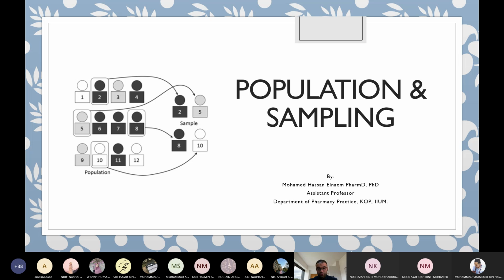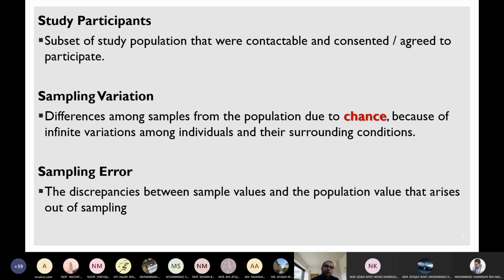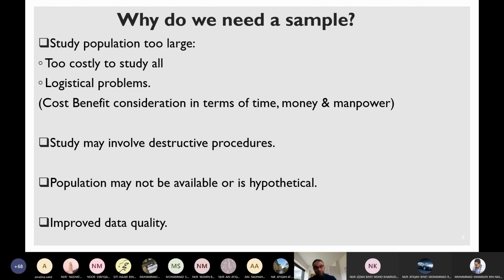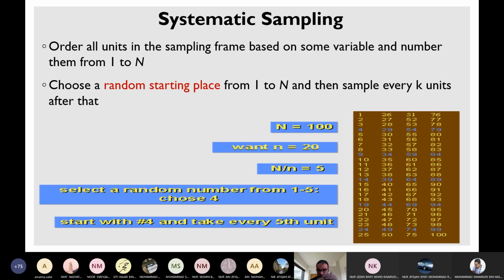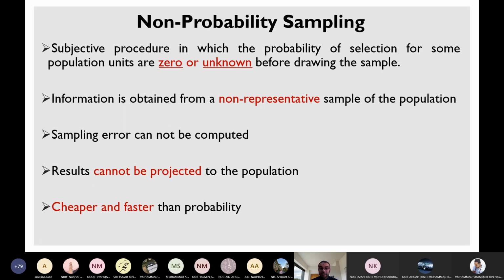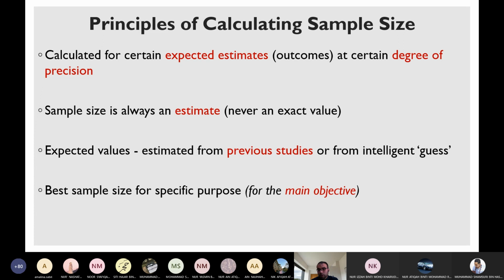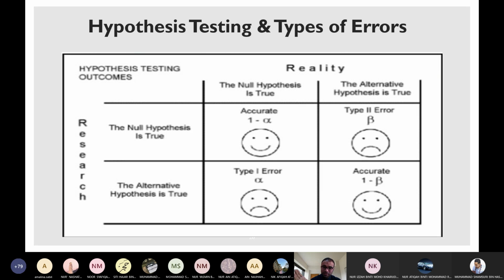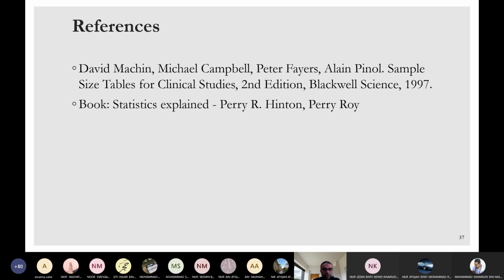8 0 Sampling